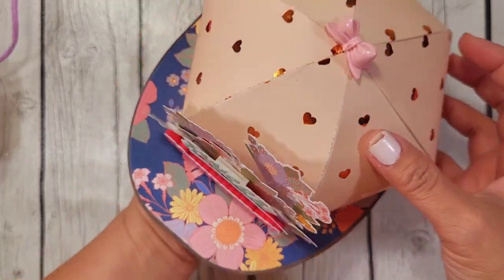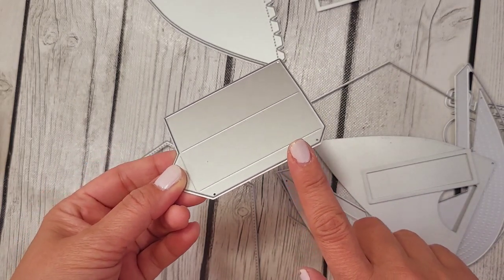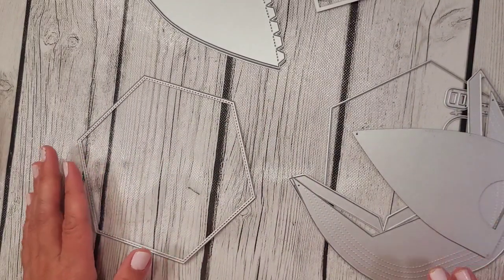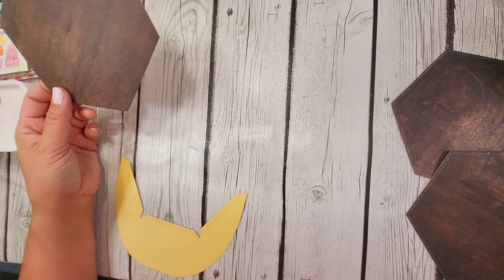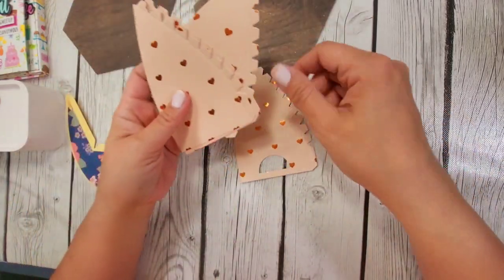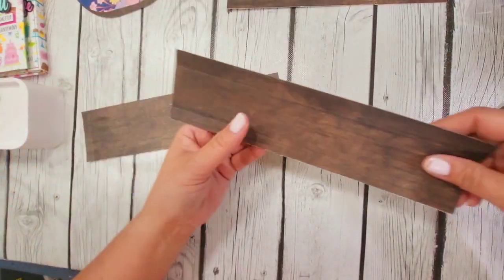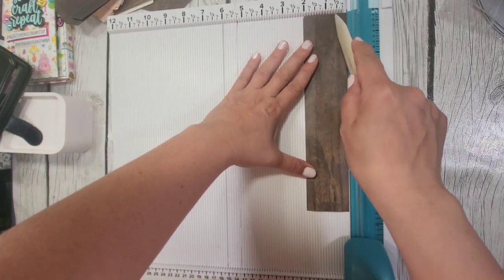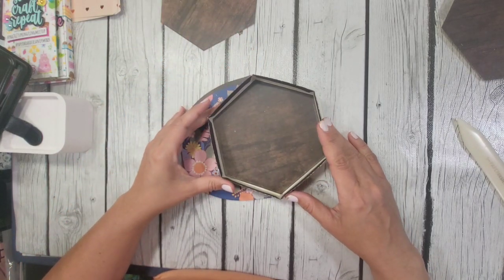HOW TO ASSEMBLE BASEBALL HAT DIE FROM KSCRAFTS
DETAILED MEASUREMENTS

SIDE PANEL FOR CAP BASE, attaches to the visor
9 1/2 x 2 ( needs 2 pcs)
at the 9 1/2 inch side, score at 1/2 * 3 1/2 & 6 1/2
atvthe 2 inch mark,score at 1/3 on both sides

SIDE PANEL FOR THE PART THAT HOLDS THE HEAD...THIS IS THE LID
9 3/4 X 2 1/2 ( NEEDS 2 PCS)
at the 9 3/4 inch side, score at 3/8 * 3 1/2 & 6 5/8
at the 2 1/2 inch mark, score at 1/2 on both sides

you will need to cut the ff:
1 Hexagon base
3 Hexagon base with stitching
1 Decorative layer for visor
1 visor base
5 side panels with no hole
1 side panel with hole

you can add decorative layer to the cap, just cut 6 side panels.. I didn't do that in this tutorial

KSCRAFTS LINKS IN AMAZON

BEE SENTIMENTS

BEE HIVE 🐝

HONEY POT STAMP & DIE

HONEY POT

HOTAIR BALLOON

TIERED TRAY BASE

bee clipart

3D BASEBALL CAP BOX

DAISY LAYERED FLOWERS

STAR RUFFLED EDGE DIE

BEE SHAKER DIE

CLIPBOARD DIE

HONEY COMB DIE

My tutorials are free and made with love ❤️
Wanna send me a cup of coffee?

KSCRAFTS
AMAZON STORE
ALI EXPRESS STORE

FOLDABLE SCORING/TRIMMER

GUILLOTINE CUTTER

ADHESIVE REMOVER

CORNER ROUNDER